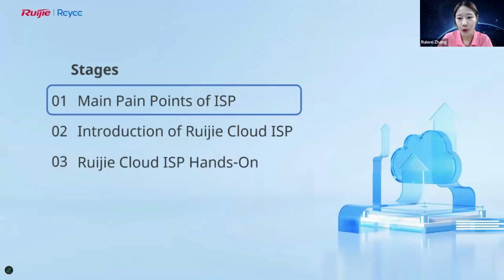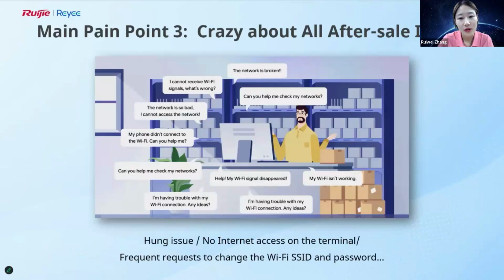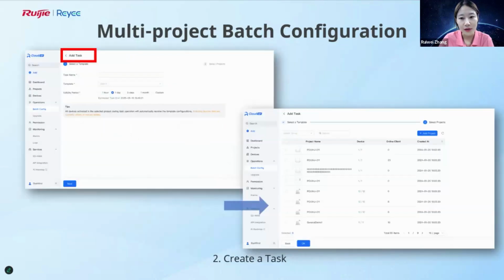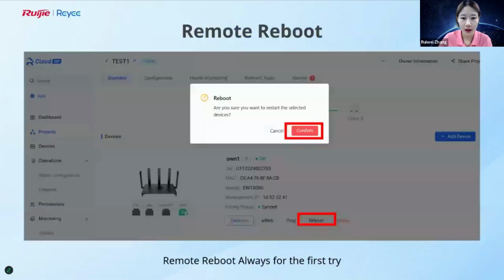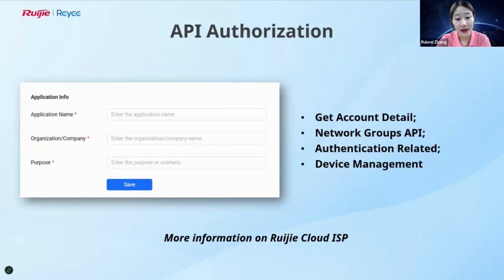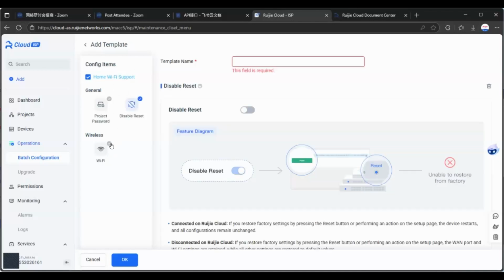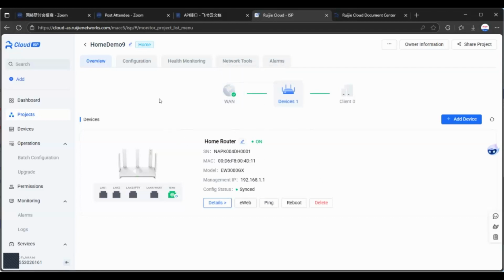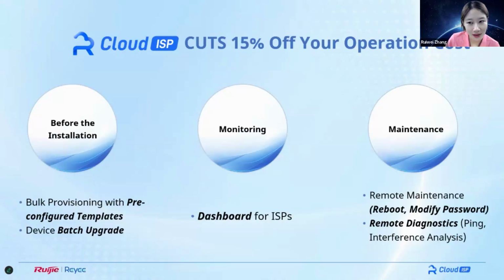Ruijie Cloud ISP——Tailored for Your ISP Businesses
✨ Meeting Agenda：
1. Batch Configuration
2. Remote Reboot
3. Share Permission to End Users